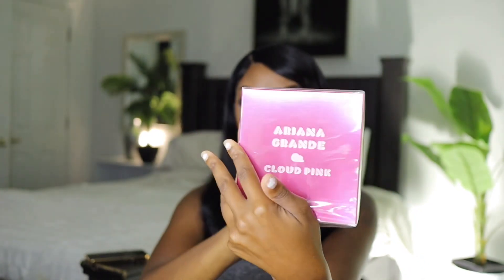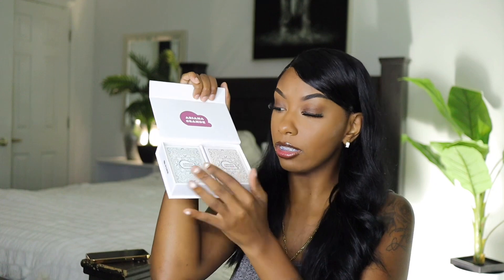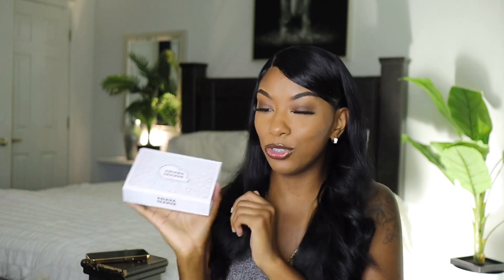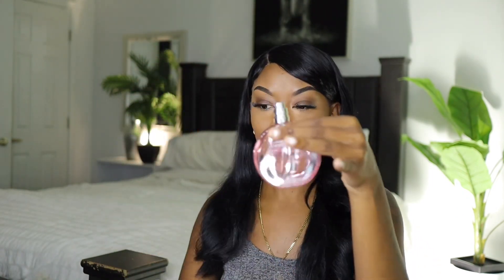Arianna Grande Cloud Pink perfume rating/review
Hey loves! Today I’m reviewing the new arianna grande cloud pink! Such a beautiful fragrance. What are your thoughts? Also I just recently got braces so if I’m talking a little funny my apologies my mouth is still getting adjusted.

Link to arianna grande cloud pink